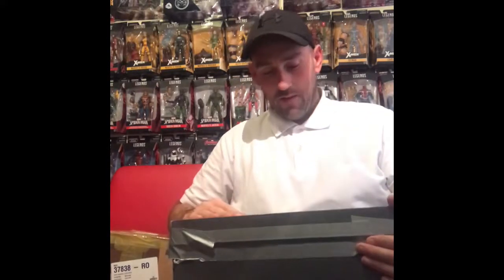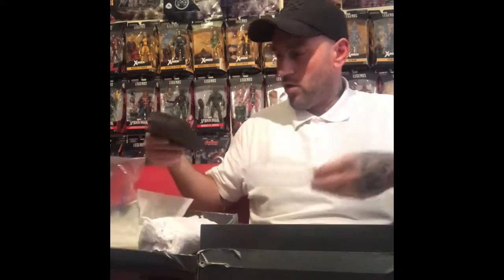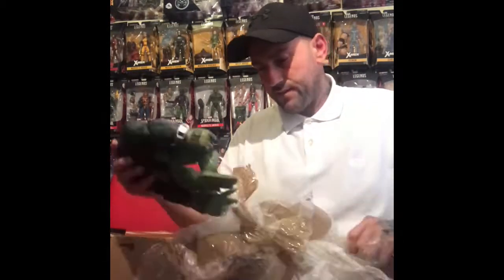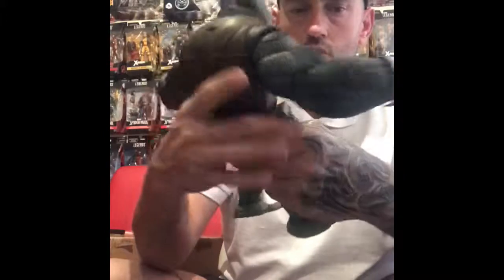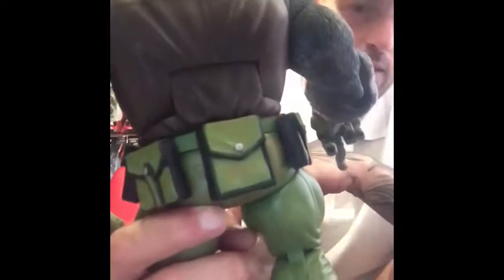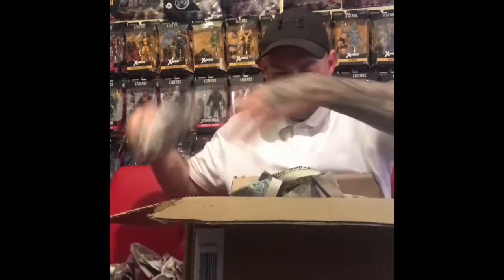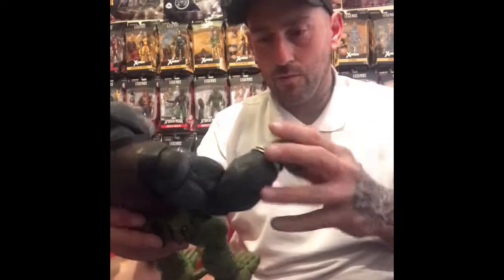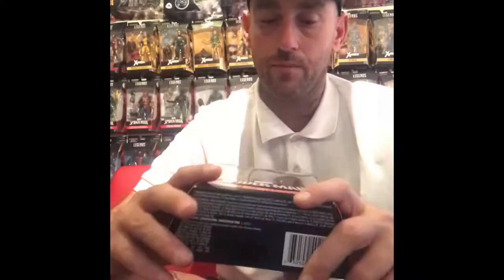Marvel legends delivery unboxing toy review monkey man episode 10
Marvel legends delivery unboxing toy review episode 10